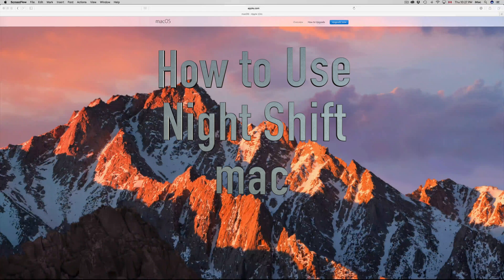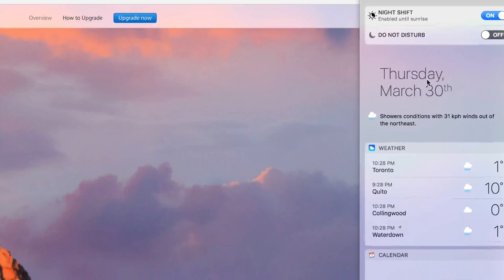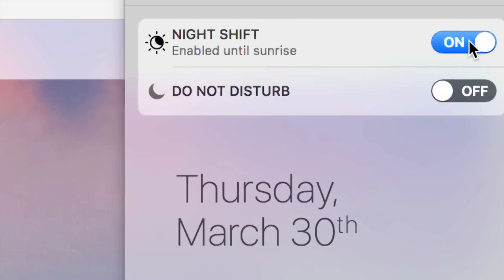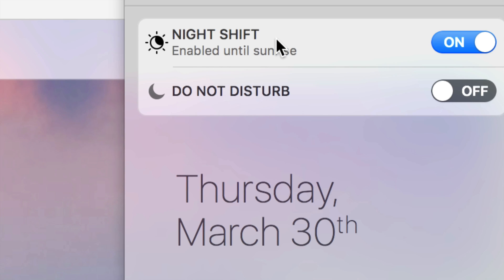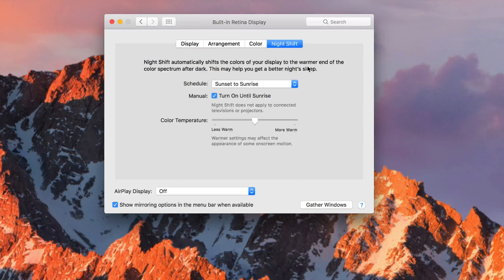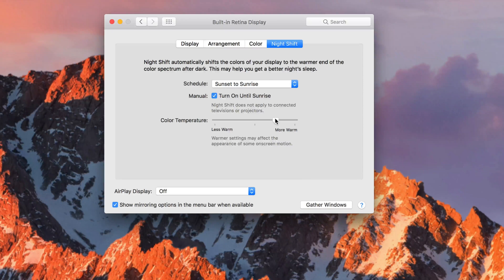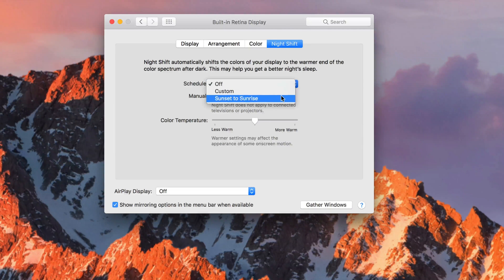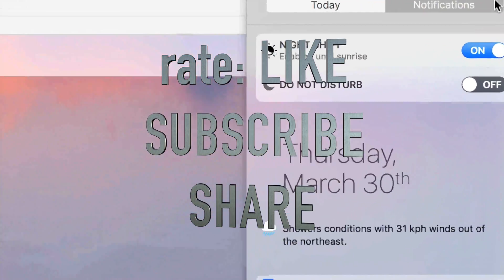How to Use Night Shift on Mac - iMac, Macbook Pro, Macbook air, Mac mini, Macbook macOS Sierra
Tutorial of how to use - turn on and off night shift - schedule night shift - turn on automatically - basic set up